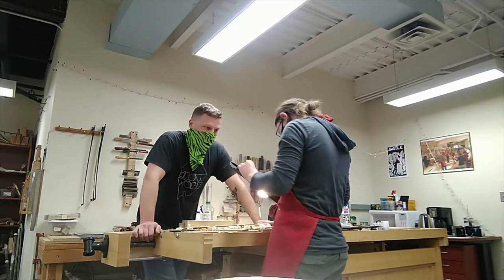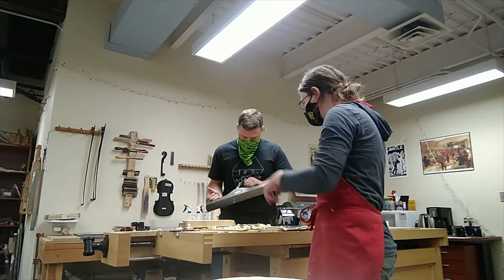I Carve a Violin Scroll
This was another portfolio project. I wanted to make sure I did everything I could to get into the violin making program. I called Klarissa Petti at UNM Albuquerque and she graciously hosted me for the week and instructed me. I worked all day every day and made two violin scrolls in the week.  I am sure this was a huge help in getting me into the program at NBSS. It is inspiring when someone who is doing what you want to do helps you get to their level. I hope I can share my skills as generously with aspiring woodworkers after I learn these skills.